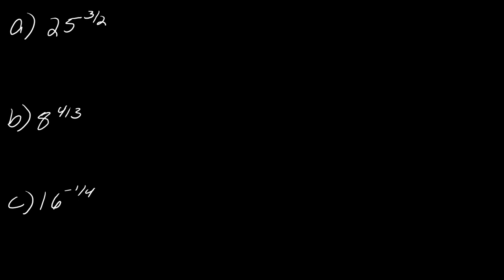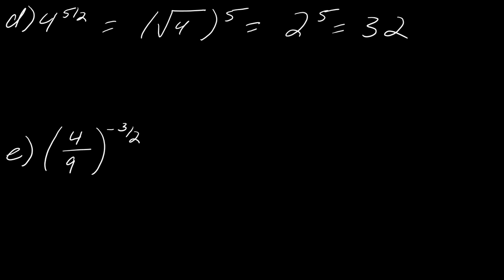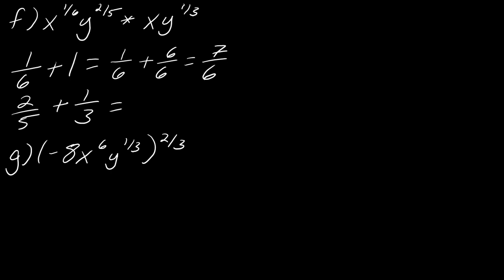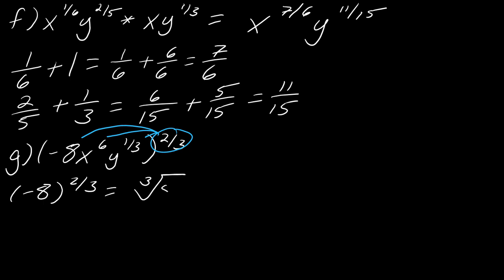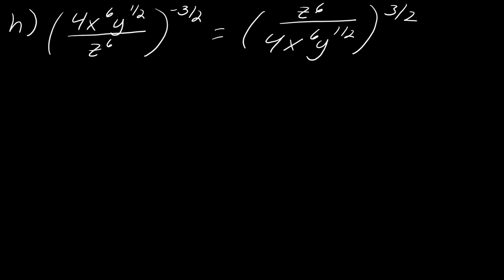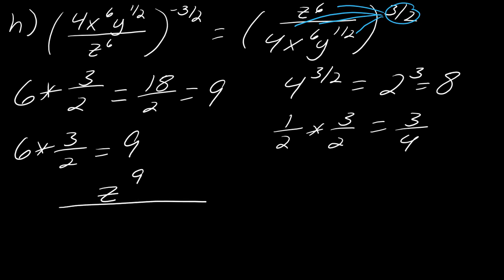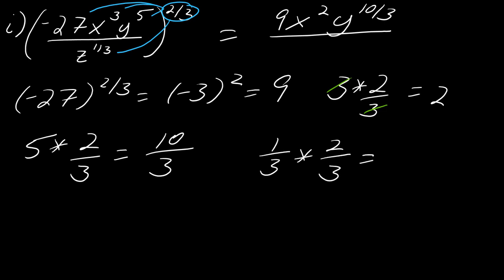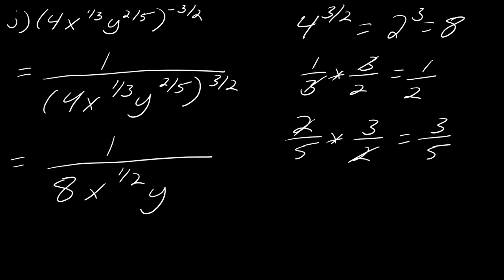Practice: Rational Exponents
A walkthrough of practice problems on rational exponents for the ALEKS placement exam